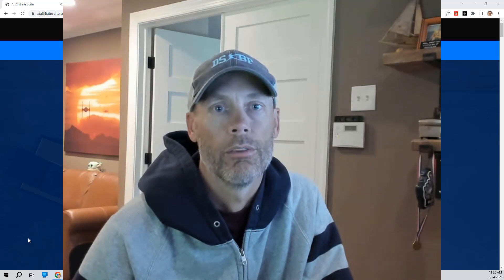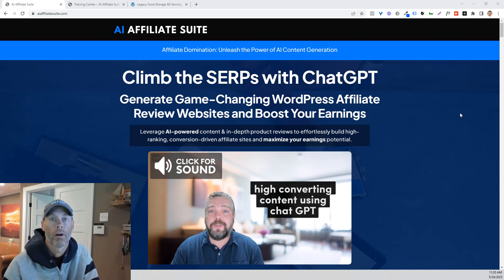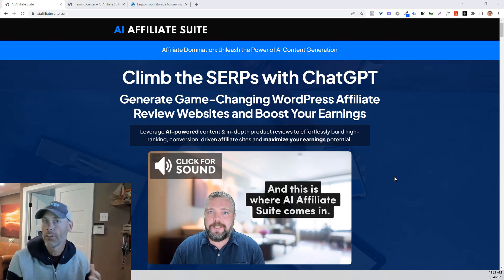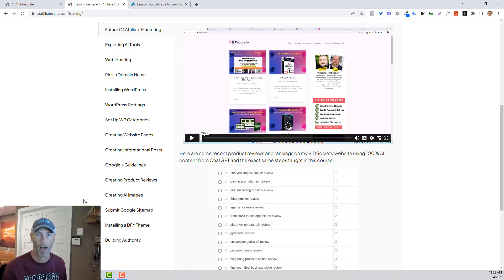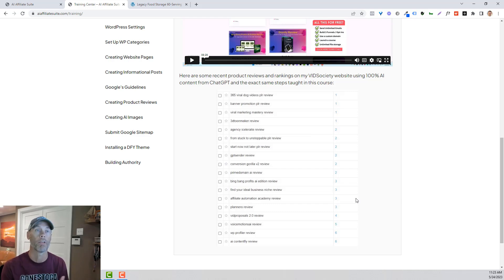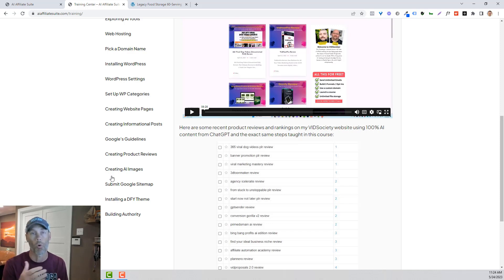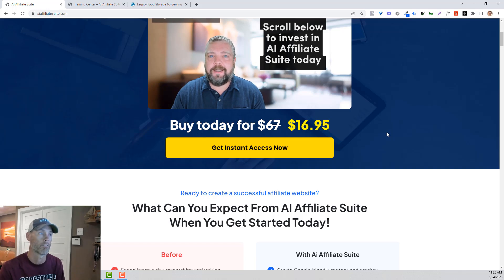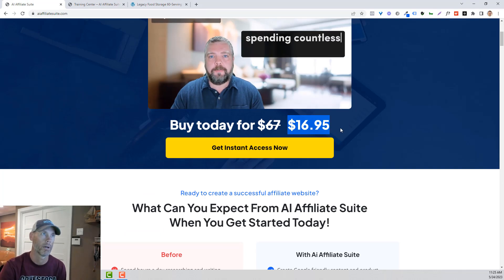AI Affiliate Suite Review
The training consists of various videos that cover a wide range of topics related to affiliate marketing and AI integration. Here's a summary of what you can expect from each video:

- Video 1: The Effects of AI on the Future of Affiliate Marketing:
Discover how AI is transforming the affiliate marketing landscape and learn how to leverage its potential to stay ahead of the curve.

- Video 2: Exploring Different AI Tools Used to Create Content:
Delve into the world of AI-powered content creation tools and explore their capabilities to enhance your content generation process.

- Video 3: Picking a Web Host for Your WordPress Site:

- Video 4: Using ChatGPT to Pick a Domain Name:
Learn how to utilize ChatGPT's capabilities to generate unique and brandable domain names for your website, making a memorable online presence.

- Video 7: Using ChatGPT to Create Website Categories:
Harness ChatGPT's power to generate well-structured and relevant website categories, ensuring an organized content layout.

- Video 8: Using ChatGPT to Create Terms, Disclosure, Privacy, etc.:
Understand how to leverage ChatGPT to generate the necessary legal and informational pages for your website, using the provided prompts.

- Video 9: Using ChatGPT to Create Informational Blog Articles:
Explore the process of leveraging ChatGPT to produce comprehensive, informative, and engaging blog articles that captivate your audience.

- Video 10: Understanding Google's Guidelines for Product Reviews:
Gain a better understanding of Google's guidelines for product reviews and ensure that your content aligns with these standards.

- Video 11: Using ChatGPT to Create Product Reviews:
Discover how to use ChatGPT to craft compelling and informative product reviews that adhere to Google's guidelines, regardless of the product or affiliate network.

Learn how to utilize Midjourney, an AI-powered image generation tool, to create visually stunning graphics that enhance the overall aesthetics of your website.

- Video 13: Creating a Sitemap & Building Authority:
Learn how to submit your website's sitemap to Google's console and follow a simple blueprint to build authority and improve your website's ranking potential.

In addition to the videos, the FAQ section addresses common questions and concerns:

- The training course focuses on creating AI affiliate websites using WordPress, but the ChatGPT prompts can be used on other platforms as well.
- The free version of ChatGPT-3.5 is sufficient for creating content, although GPT-4 is recommended for higher quality and better article structure.
- The training demonstrates that the content created using the course's prompts can rank in Google, providing proof through examples and a case study.
- There is a 14-day money-back guarantee for the training course, with a detailed refund policy available.